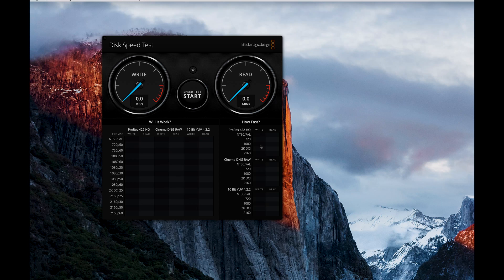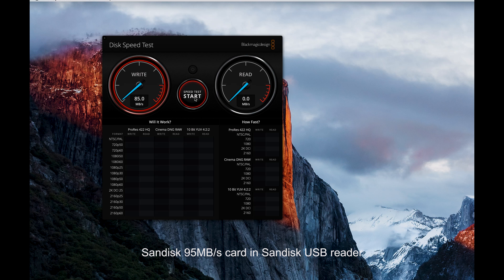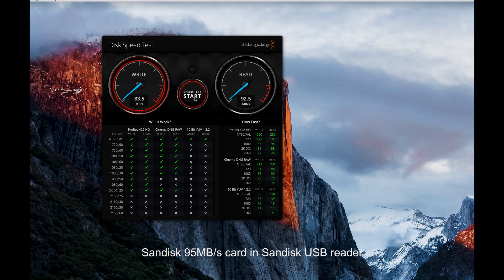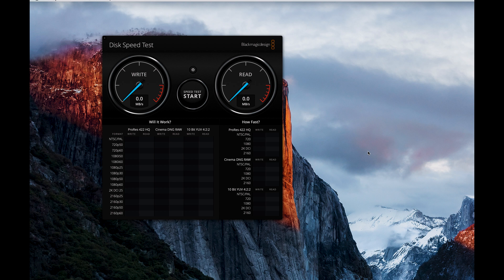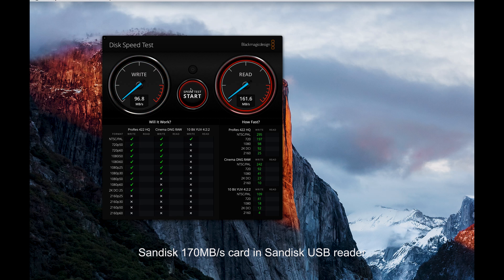Sandisk 170MB/s Extreme Pro SD Card Review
A review of the new Sandisk Extreme Pro 170MB/s. Does it really give you the claimed read speeds?  How do the write speeds compare too?  Watch this video to find out:

Sandisk SD Card Reader